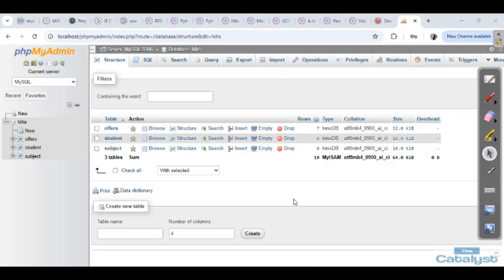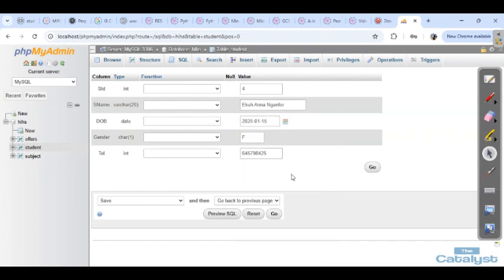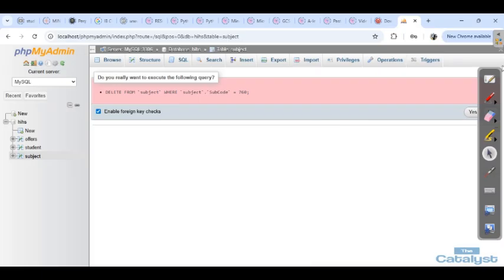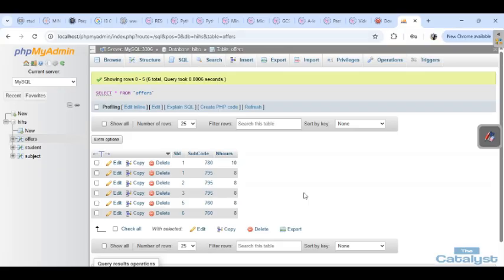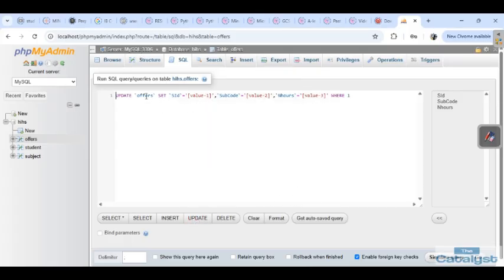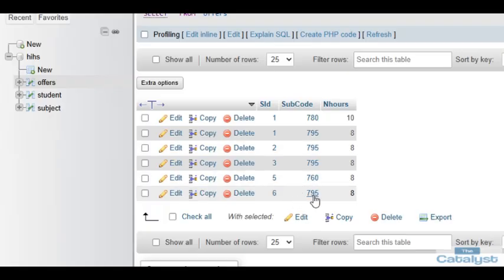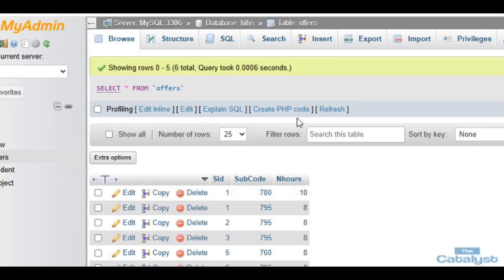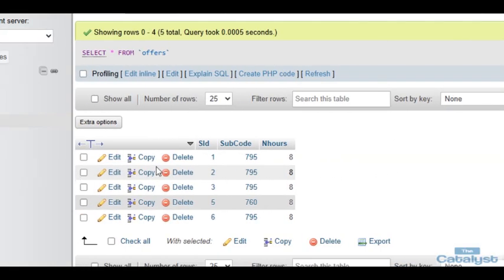8 - Updating and Deleting Records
The video tutorial demonstrates how to update and delete records in MySQL databases using the phpMyAdmin interface and SQL commands. It shows practical steps for editing student data, deleting records with confirmation, handling foreign key constraints, and updating specific table entries with SQL UPDATE and DELETE commands.